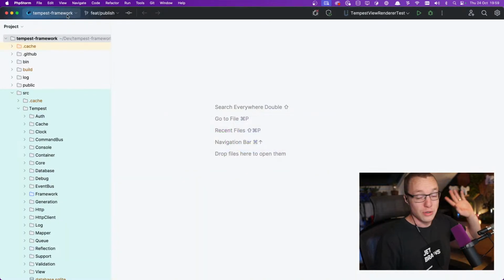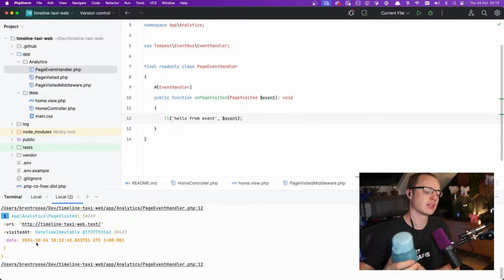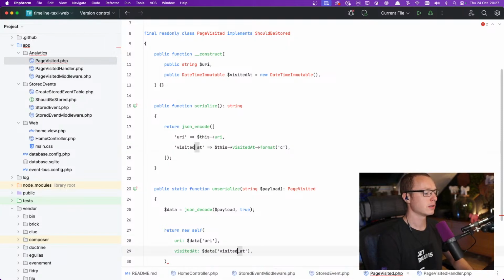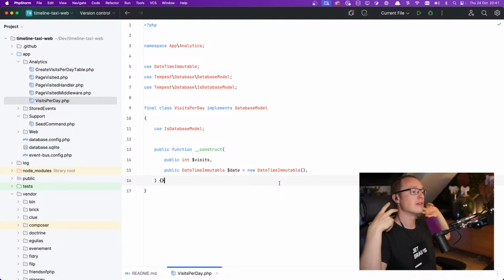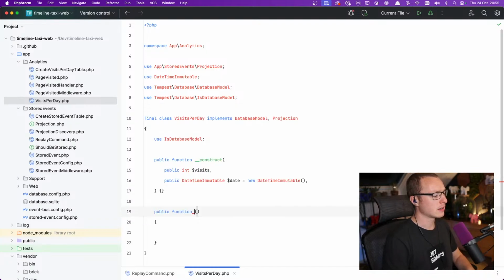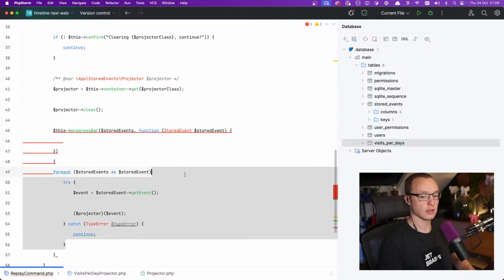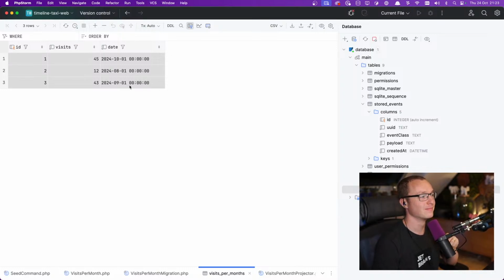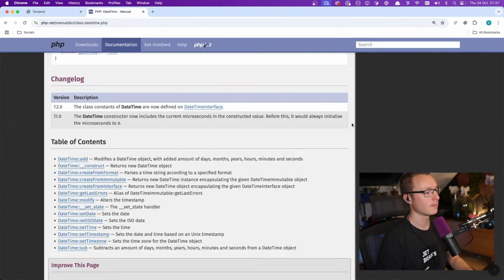Let's overcomplicate a one-pager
Late night code, let's go!